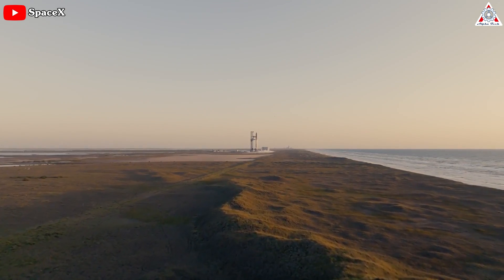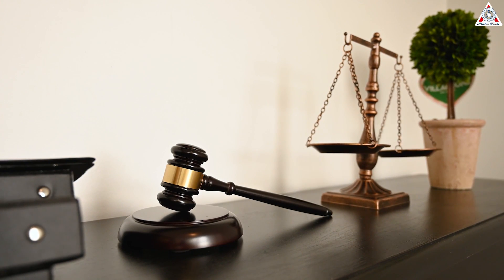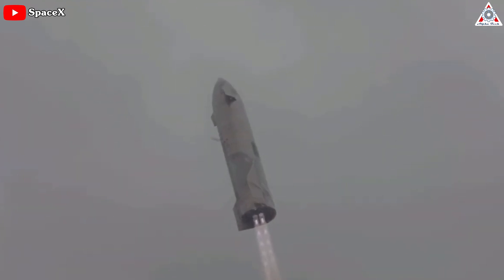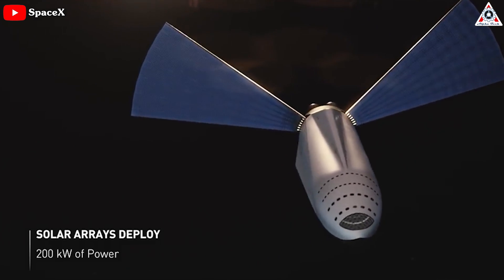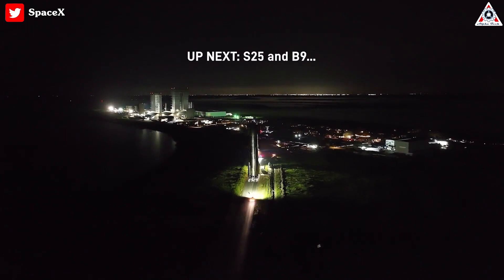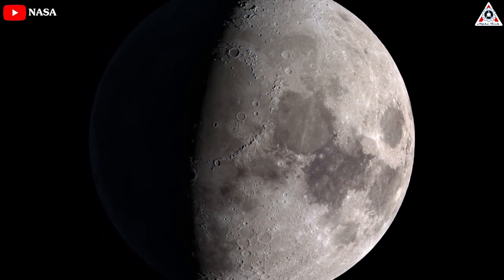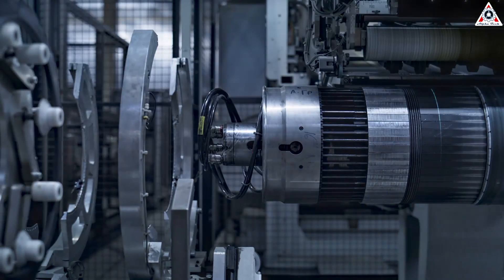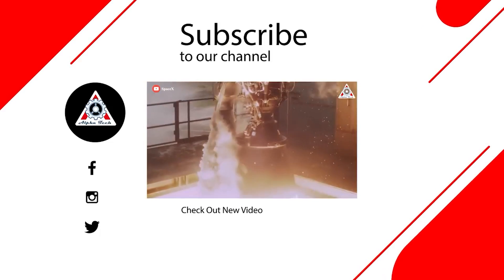SpaceX Naked Starship Weird Design, unlike others...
SpaceX Naked Starship leaked, unlike others...
1) 🎵 ABOUT ALL TRACK IN MY VIDEO 🎵
🎵 Track Info:

Starship", is definitely a name that is very familiar to all of us. However, it should be noted that Starship is a system, and potentially a family, of vehicles – you could even call it the Starship Launch System, or SLS, reflecting its versatility and adaptability to various missions and objectives.
For the first orbital flight, SpaceX introduced a prototype of the crewed version. One of the flights planned for this year will be another variant, a naked Starship.
So, how will this Starship work?
Find out everything about this in today's episode of Alpha Tech:
SpaceX is now prepping its next Starships vehicle for upcoming flights.
Recently, the company conducted an engine test at its Starbase site in South Texas with Ship 25, the upper-stage prototype that will fly the next Starship test mission.
"Ship 25 completed a flight-like chill and spin of the Raptor engine pumps, stopping just before engine ignition. As a result of the test, cryogenic liquid oxygen formed a visible cloud beneath the ship. This checked out vital systems in advance of the upcoming static fire," SpaceX wrote in a Twitter post-Thursday (June 22) that included an awesome photo of the test.